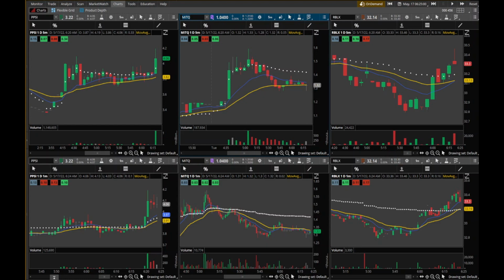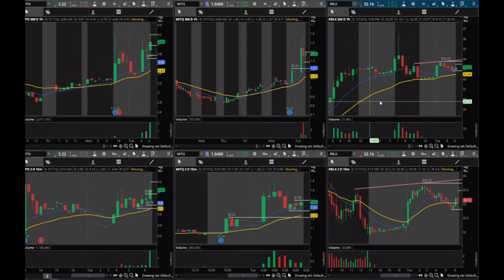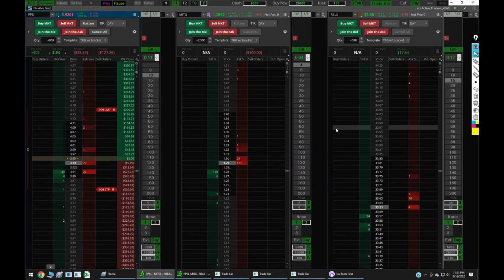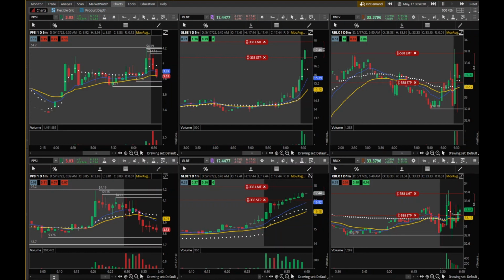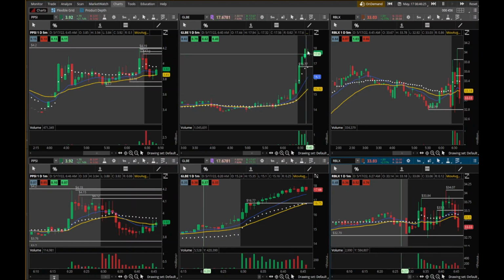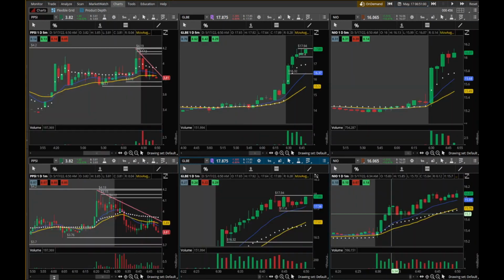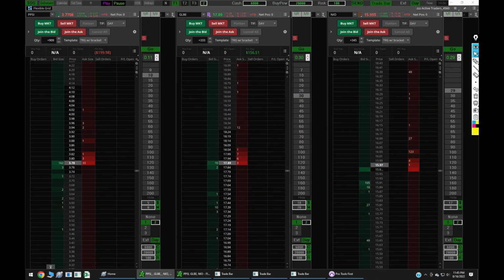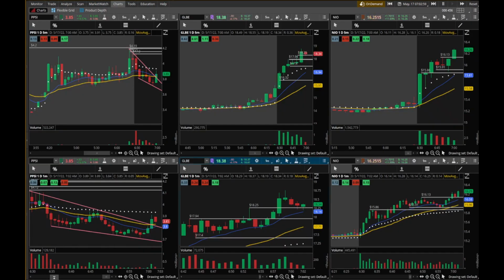Day Trading (Day 7)